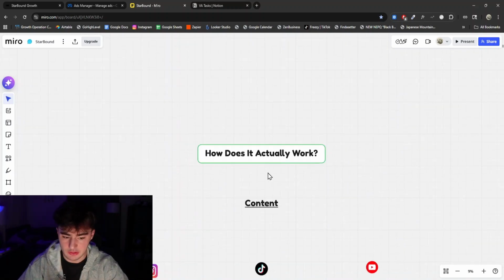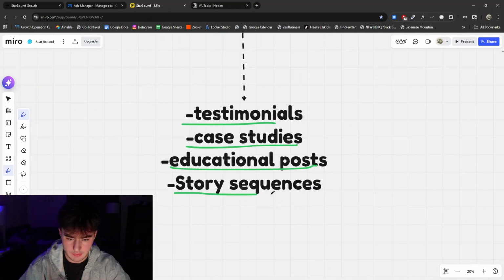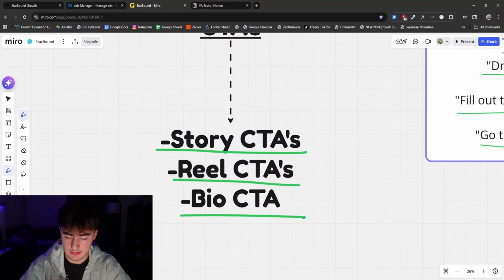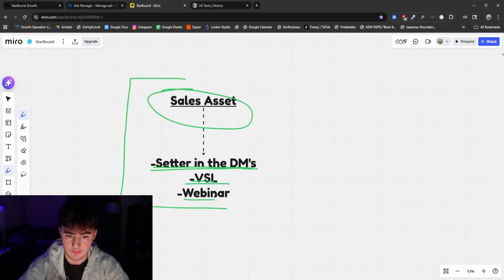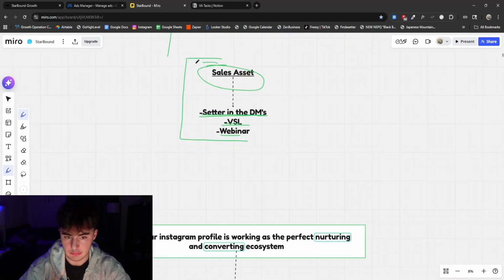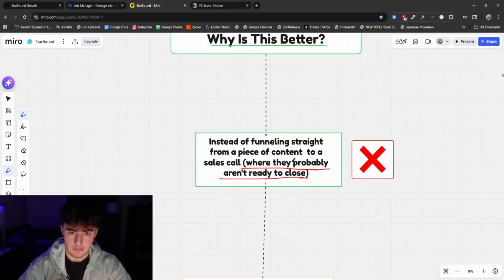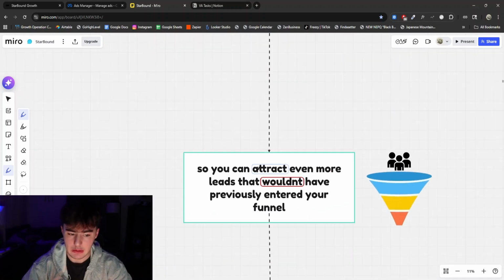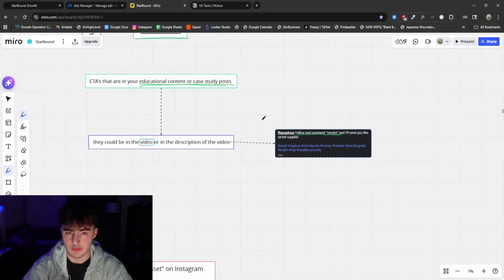why all the gurus are using the "Profile Funnel" (OVERPOWERED)